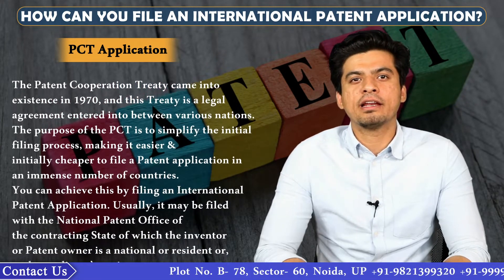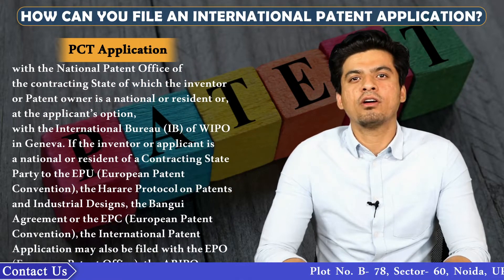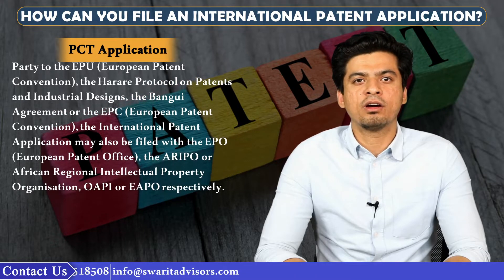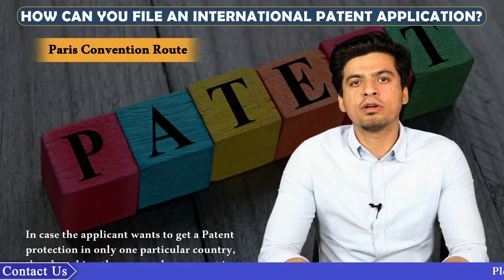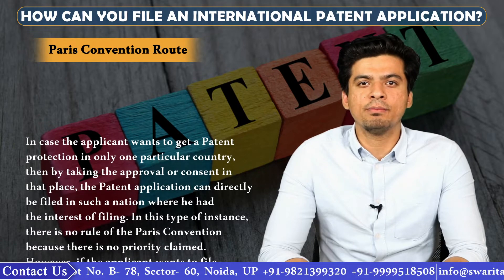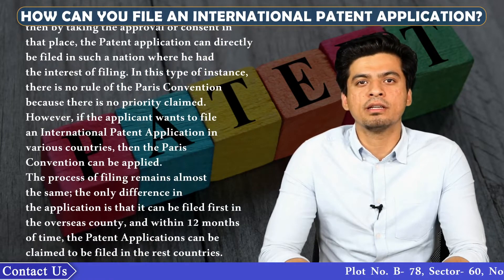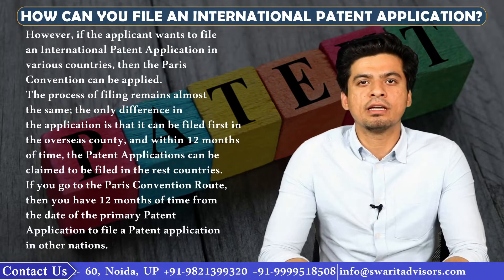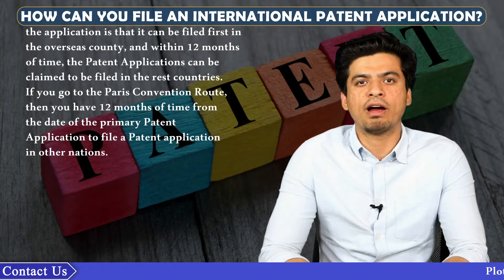How Can You File an International Patent Application? | How to Get Patent Worldwide? | Swarit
Filing an InternationalPatentApplication is a right provided to the inventor of the Patent, which makes it sufficient to restrict others from using, selling, or copying their own invention in any other country (or outside India). A single Patent cannot provide safety to invention in each & every country around the world. For PatentRegistration in every nation, the cost is very high, and this cost is required for filing the Patent application & for maintaining it. The way in which you can apply for Patent protection for Patent owners in many countries is when the countries take part in the Patent Cooperation Treaty (PCT).

Why is it necessary to file International Patent Application?
For protecting invention, Patent Registration is taken by people, MNCs, universities, and research institutions. Since Patent protection is jurisdiction-definite in nature, it only gives protection for the country in which the Patent Application is filed. An International Patent Application helps the Patent owner or inventor to seek Patent protection based on the priority date of the initial Patent application in other countries also. Hence, there is a need for International Patent protection.

Different Ways to File an International Patent Application

So there are two different ways to file an international patent application number one is
• PCT Application: The Patent Cooperation Treaty came into existence in 1970, and this Treaty is a legal agreement entered into between various nations. The purpose of the PCT is to simplify the initial filing process, making it easier & initially cheaper to file a Patent application in an immense number of countries. You can achieve this by filing an International Patent Application. Usually, it may be filed with the National Patent Office of the contracting State of which the inventor or Patent owner is a national or resident or, at the applicant’s option, with the International Bureau (IB) of WIPO in Geneva. If the inventor or applicant is a national or resident of a Contracting State Party to the EPU (European Patent Convention), the Harare Protocol on Patents and Industrial Designs, the Bangui Agreement or the EPC (European Patent Convention), the International Patent Application may also be filed with the EPO (European Patent Office), the ARIPO or African Regional Intellectual Property Organisation, OAPI or EAPO respectively.

• Paris Convention Route: This is the second way to file an International Patent Application. This means you can file Patent Applications in the PCC (Paris Convention Countries) (member states which takes part in the Paris Convention for protection of industrial properties). The Paris Convention is considered a global treaty. This Convention allows the inventors for filing Patent applications known as Priority Applications, and it is filed on a specific date known as the Priority Date.

In case the applicant wants to get a Patent protection in only one particular country, then by taking the approval or consent in that place, the Patent application can directly be filed in such a nation where he had the interest of filing. In this type of instance, there is no rule of the Paris Convention because there is no priority claimed. However, if the applicant wants to file an International Patent Application in various countries, then the Paris Convention can be applied. The process of filing remains almost the same; the only difference in the application is that it can be filed first in the overseas county, and within 12 months of time, the Patent Applications can be claimed to be filed in the rest countries. If you go to the Paris Convention Route, then you have 12 months of time from the date of the primary Patent Application to file a Patent application in other nations.

So, Inventors usually protect their products against violation through Patents. Patents provide a different way for these innovators to protect their IPR and safeguard the features distinctive to their goods & services. The filing of an International Patent Application or outside India needs Foreign Filing License from the IPO (Indian Patent Office). Hence, before filing for a Patent, the inventors should know the rules & regulations regarding Patents in India & the country in which they want to file a Patent.